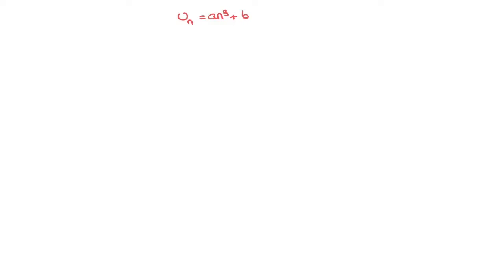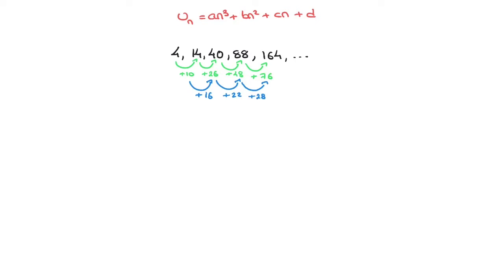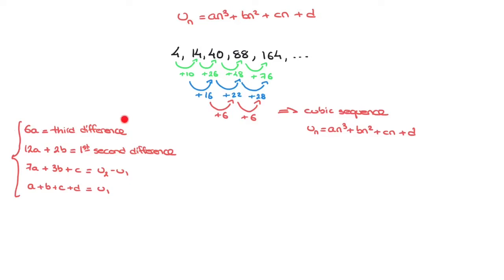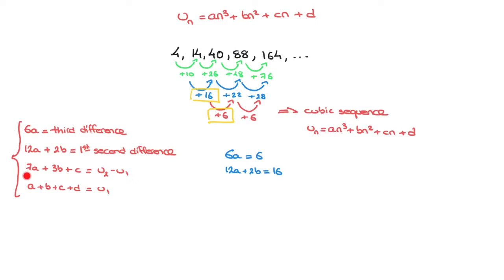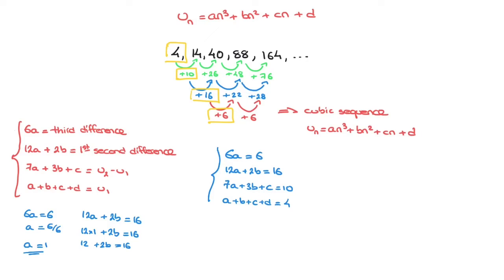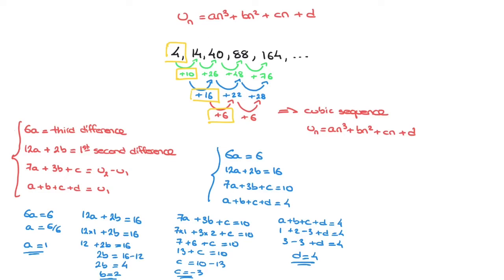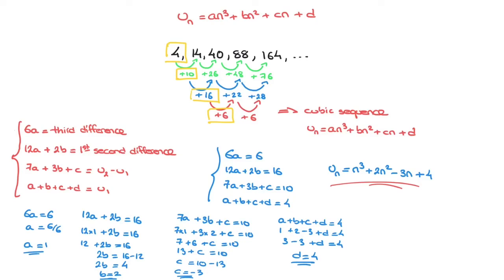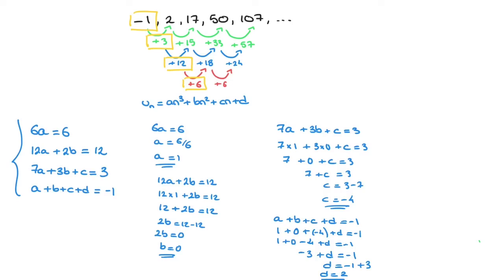Cubic Sequences - How to find the formula for the n-th term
Cubic Sequences, how to find the formula for the n-th term, using the difference method.
Cubic sequences of numbers are characterized by the fact that the third difference between its terms is constant.
We learn the formula as well as how to use it using 2 examples.